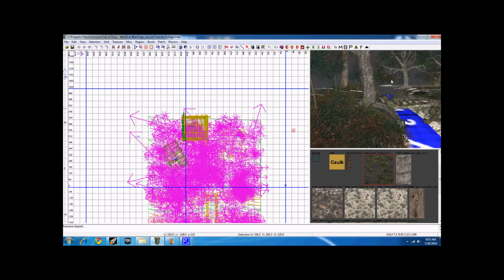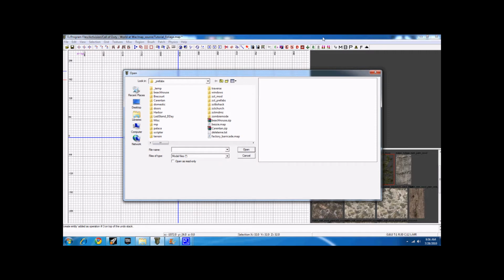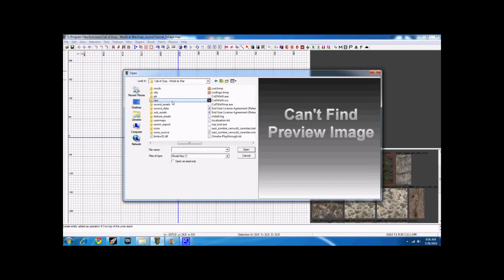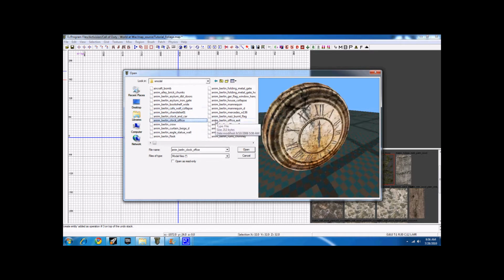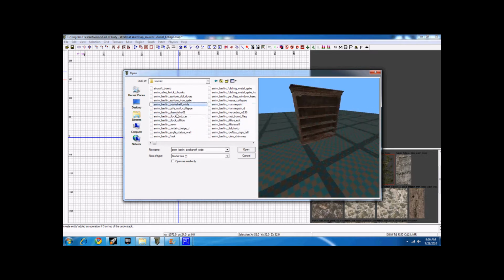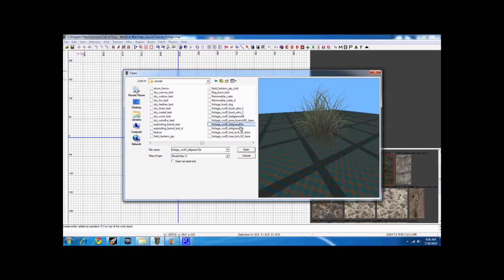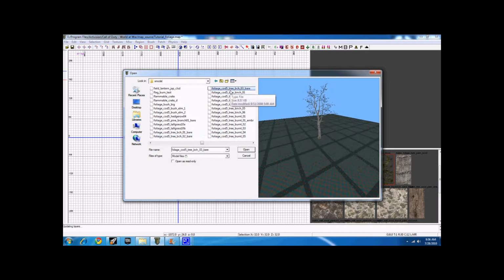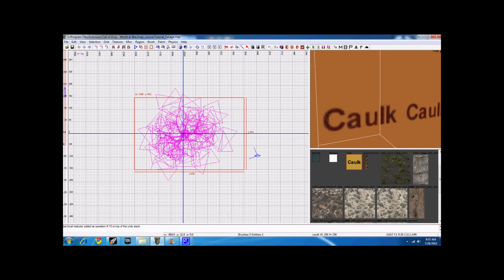CoDRadiant: Foliage Tutorial HD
This is a tutorial by me, CoDMapper on how to do implement foliage for good enviroments.

Xfire=hokiesfan4

Steam=codmapper

Intro Song=Purple Haze by Jimi Hendrix Download at